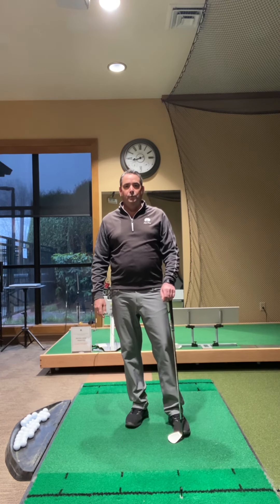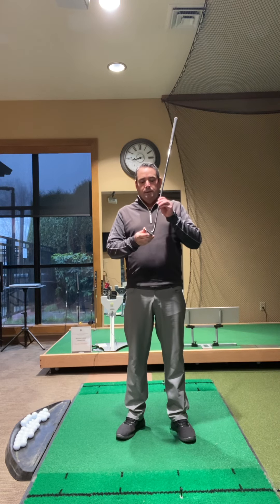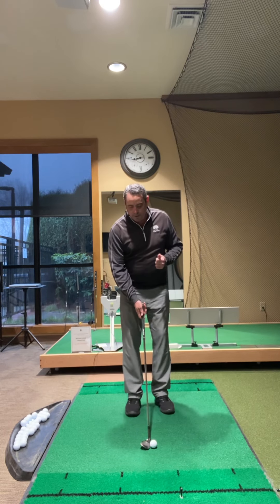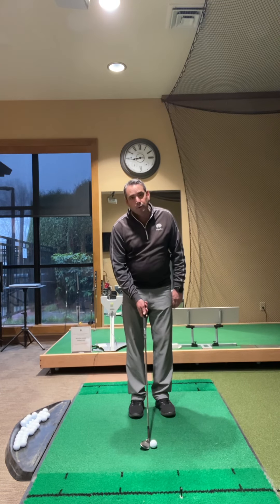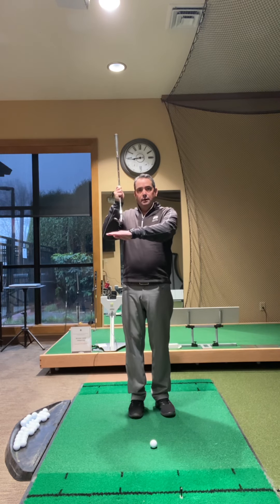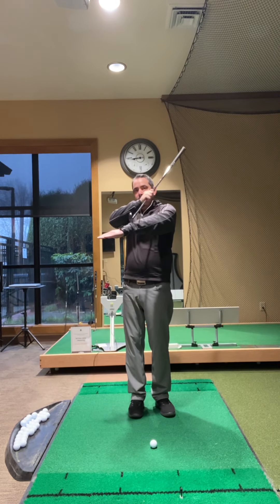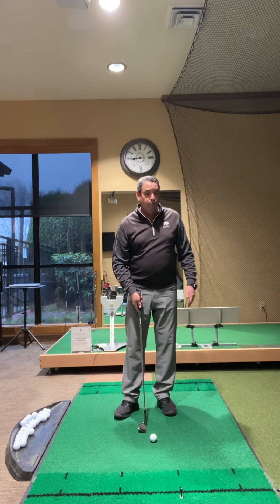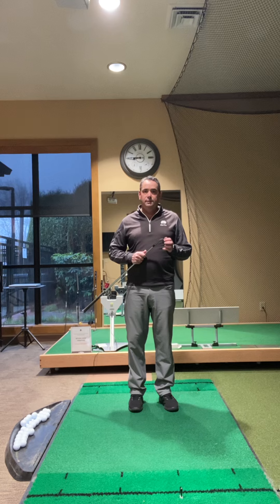Chipping ideas with Scott Leritz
Two chipping concepts